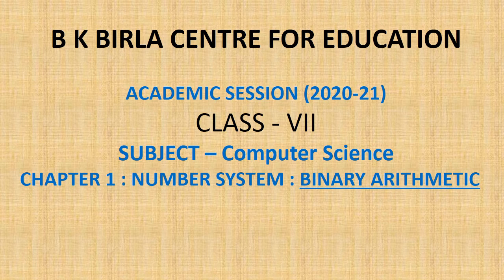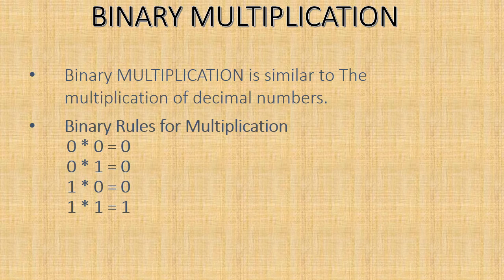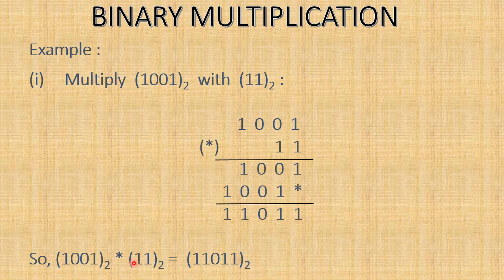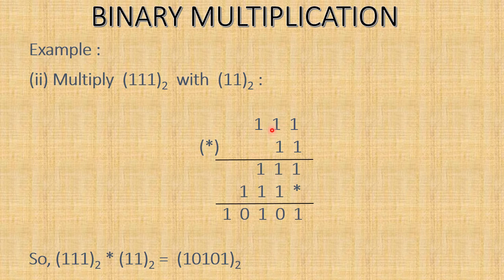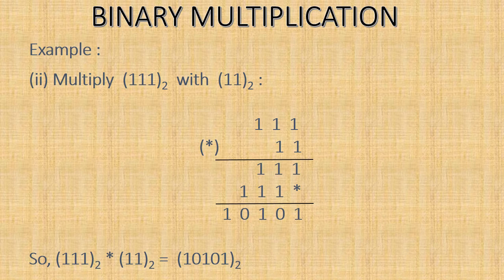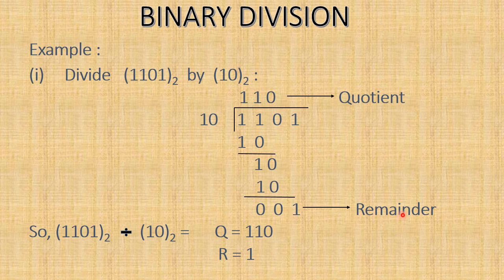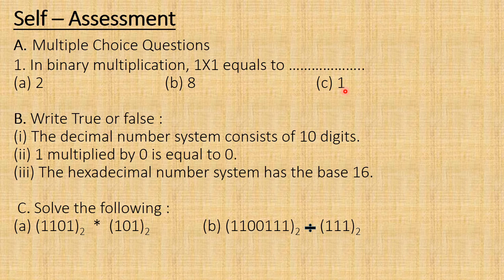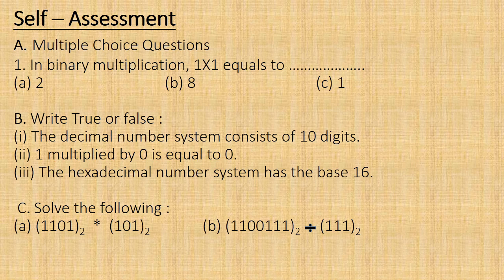BK Birla Centre for Education, Pune Class VII Comp Sc Part 4